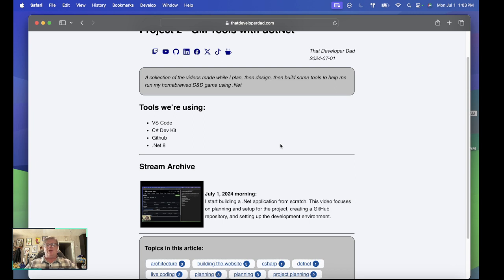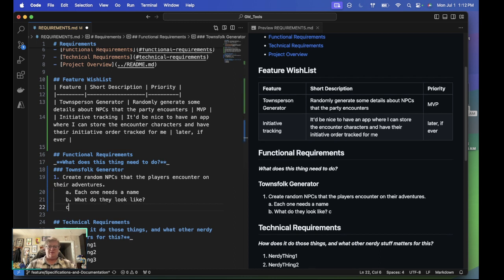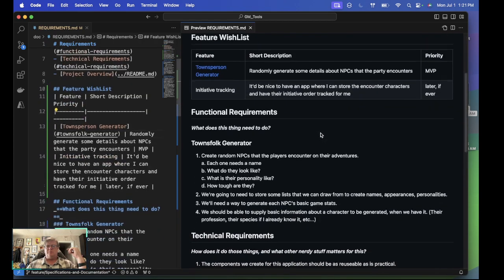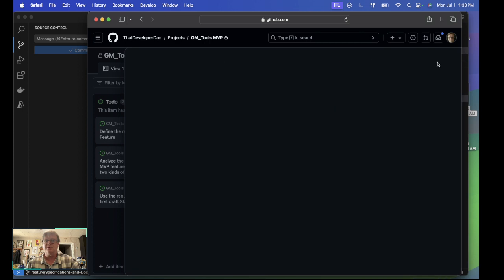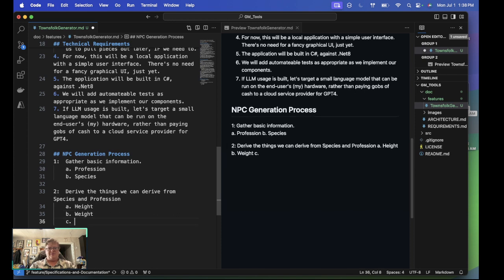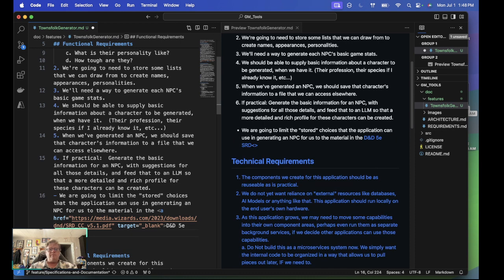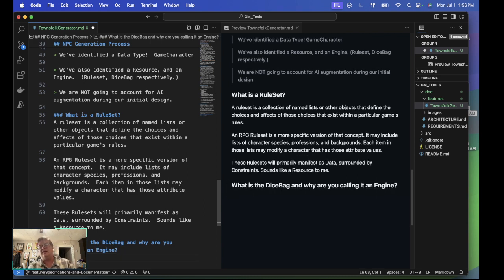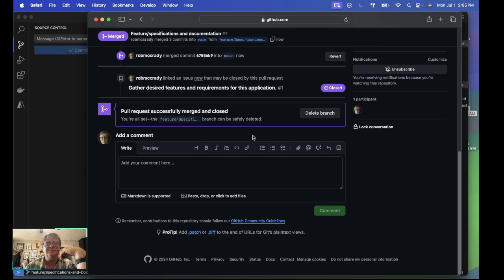Build an application from Zero to MVC with C# and dotNet - Capturing Requirements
I brainstormed different features that I could build in this thing, and settled on the first one, a Townsfolk Generator.

I then listed the functional and non-functional (technical) requirements for the solution, and started digging into the details of those.  Tomorrow, we talk about volatility!